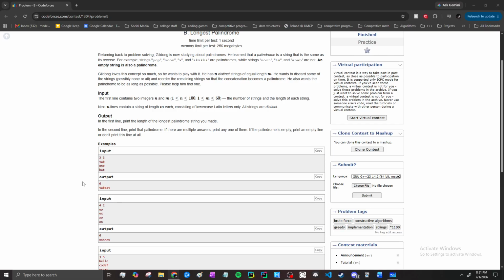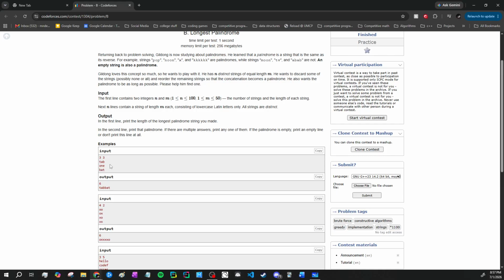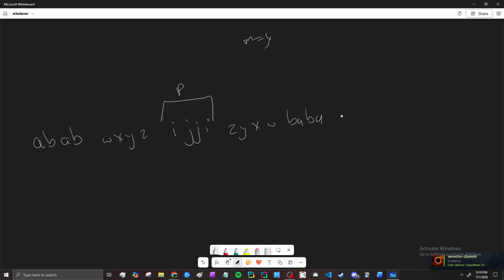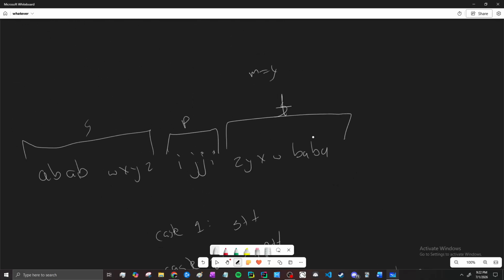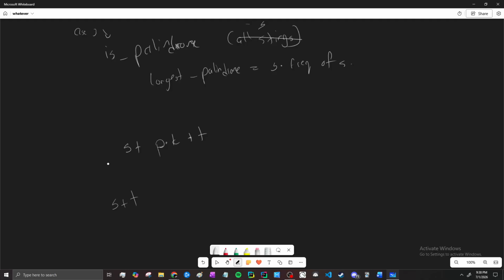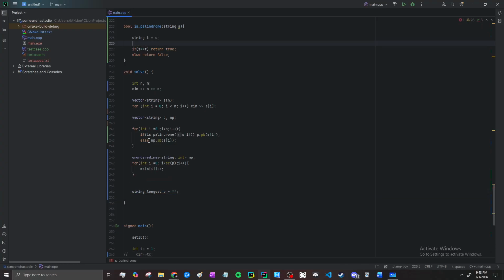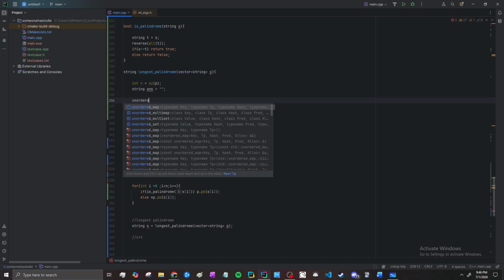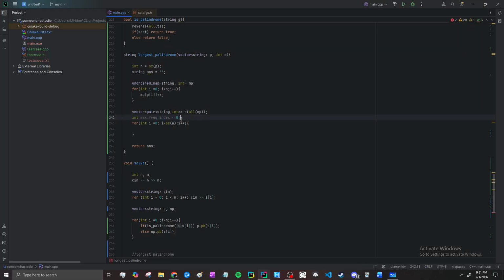shorter days, longer nights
how to stop thinking of unaliving myself